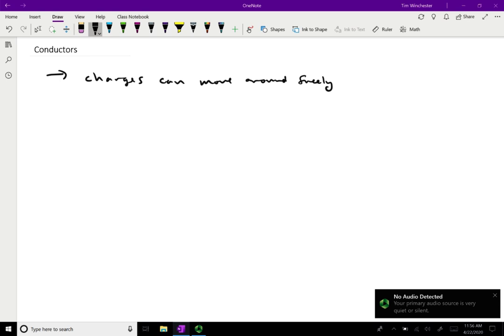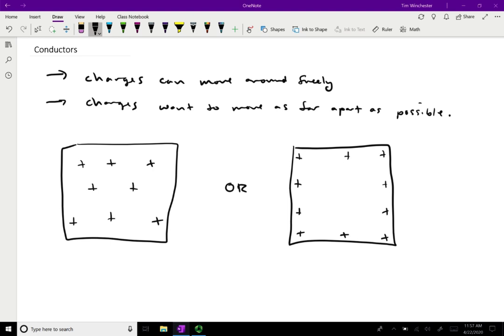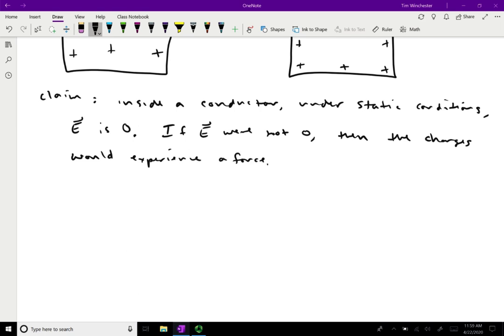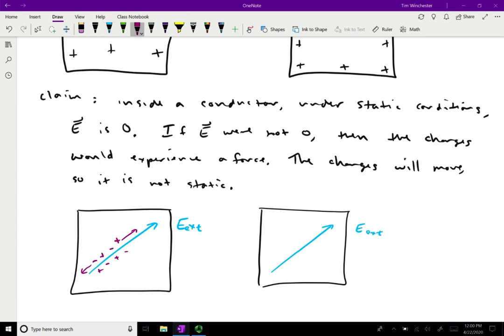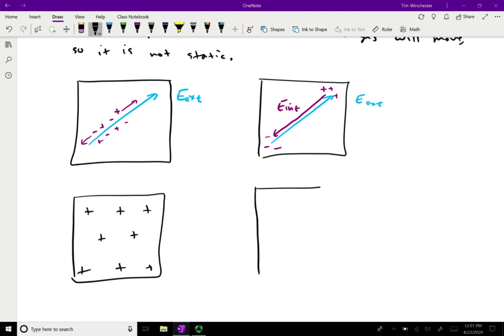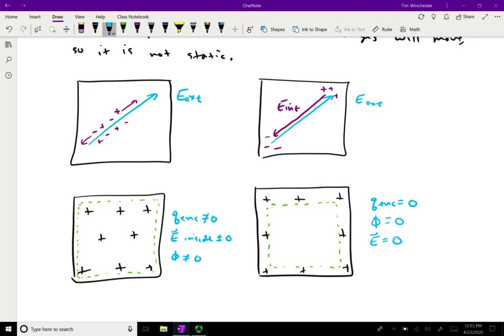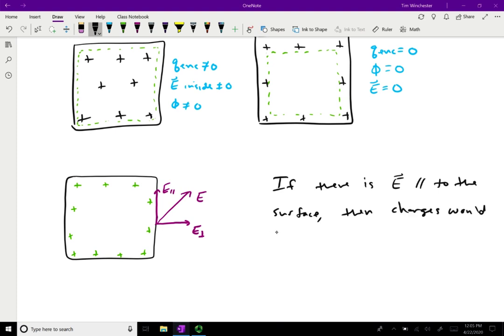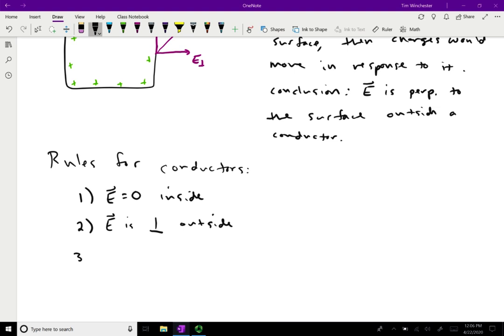Conductor Rules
in a static conductor, the electric field is zero inside, perpendicular outside, and excess charge goes to the surface